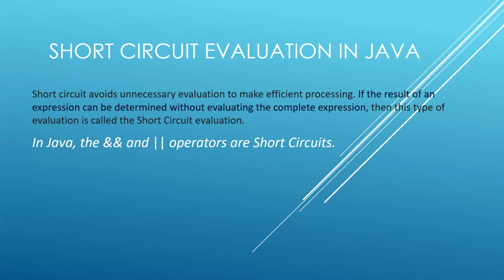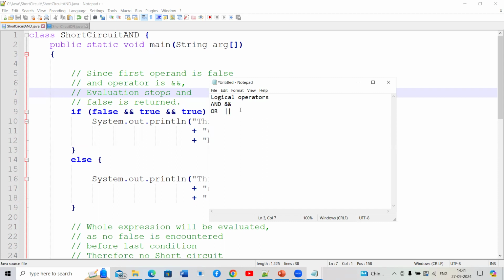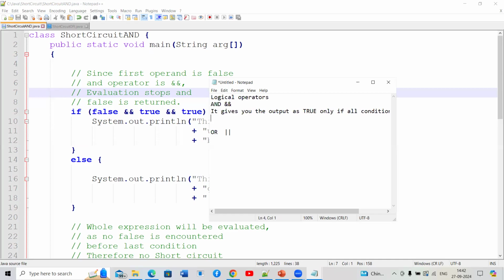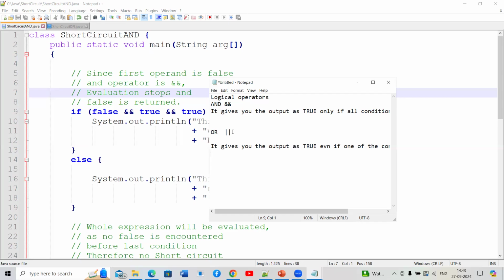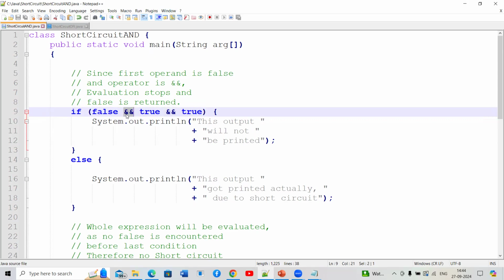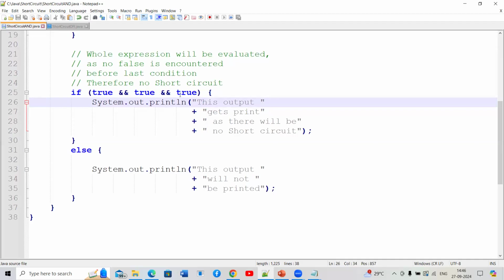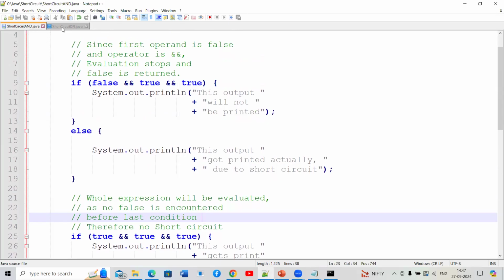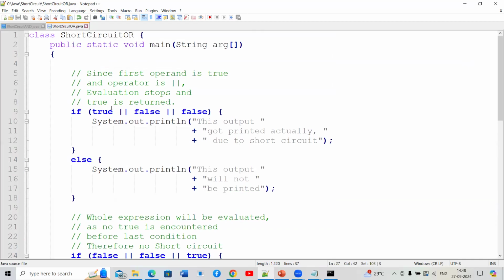Short Circuit Evaluation In Java(English)